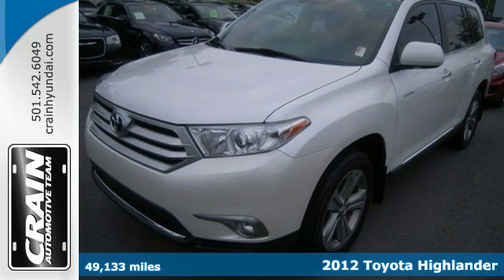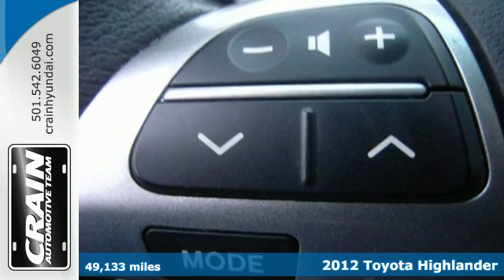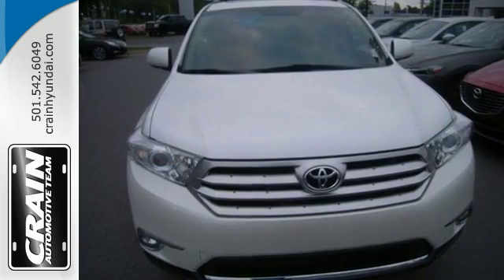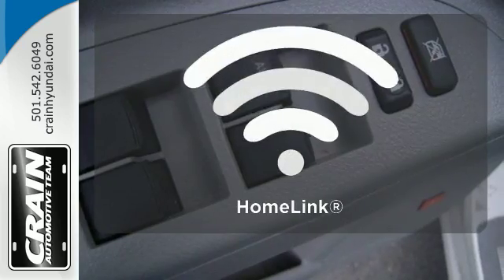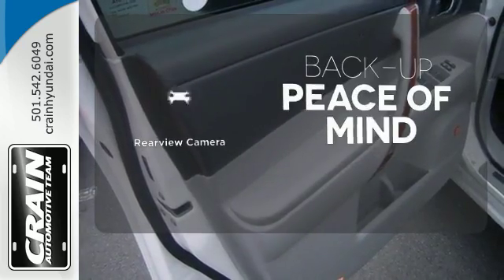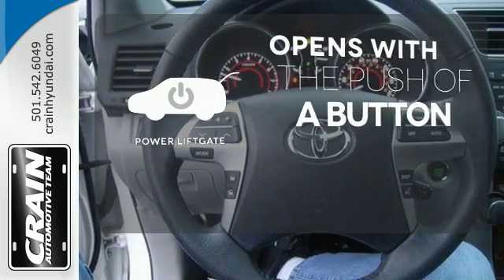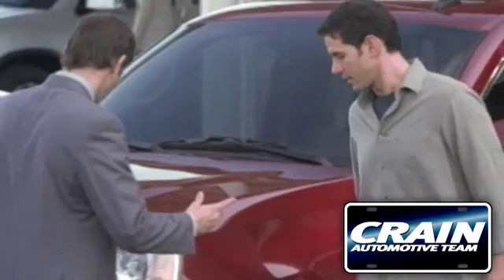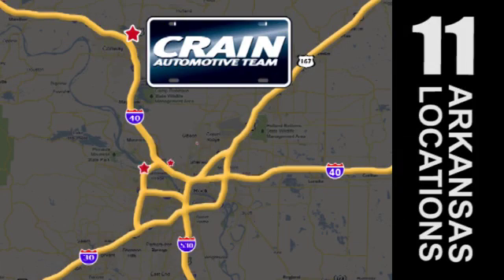Used 2012 Toyota Highlander Little Rock AR Bryant, AR 6KC9749C - SOLD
Year: 2012
Make: Toyota
Model: Highlander
Engine: 3.5L DOHC 24-Valve VVT-i V6 Engine
Transmission: Automatic
Color: Blizzard Pearl
Mileage: 49133
Stock #: 6KC9749C
VIN: 5TDDK3EH1CS172504
Contact Crain Hyundai of Little Rock today for information on dozens of vehicles like this 2012 Toyota Highlander Limited. This Toyota Highlander Limited has a tough exterior complemented by a well-designed interior that offers all the comforts you crave. Do you encounter heavy snow, rain or mud when driving? No problem. With this vehicle, you've got the power of 4WD to help you overcome the toughest terrain. The Toyota Highlander Limited has been lightly driven and there is little to no wear and tear on this vehicle. The care taken on this gently used vehicle is reflective of the 49,133 miles put on this Toyota. More information about the 2012 Toyota Highlander: The 2012 Toyota Highlander is still seen as one of the best utilities available in the United States. Offering seating for seven adults, the Highlander is surprisingly versatile. When properly equipped, the upper-end Highlanders can tow up to 5,000 pounds. MSRP starts at $28,000. Estimated mileage is 20 mpg city and 27 mpg highway for the base 4-cylinder trim. The hybrid version starts at around $38,000 and is capable of 27 mpg in the city. Interesting features of this model are responsive acceleration, V6 towing capability, hybrid availability, confident ride, seating for seven adults, and Roomy and versatile interior Every new and pre-owned vehicle is backed by the Crain Commitment, including our 100% low price guarantee, a 100 hour love it or leave it exchange policy, and a 100 year 100,000 mile warranty. The Crain Team's Got 'Em!

Address:
11701 Colonel Glenn Rd